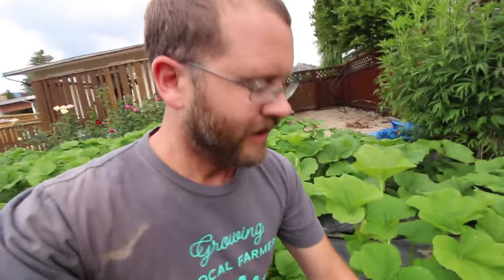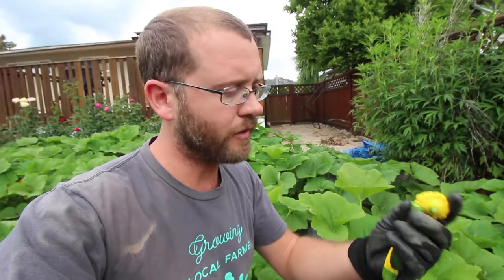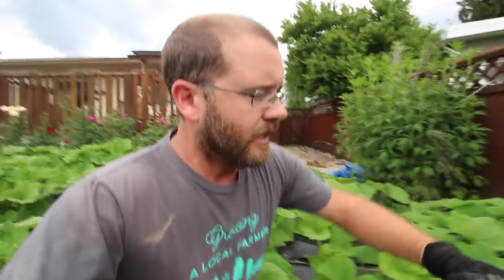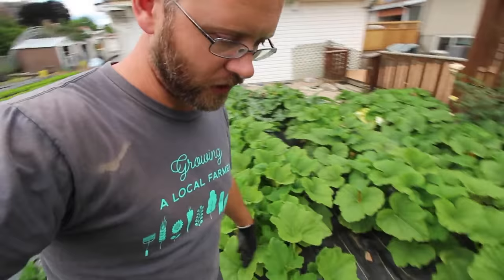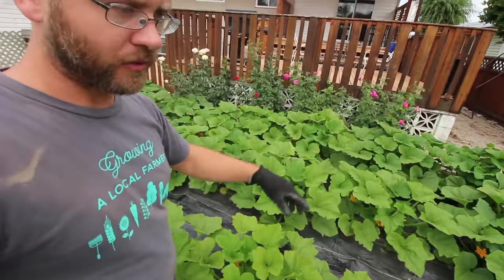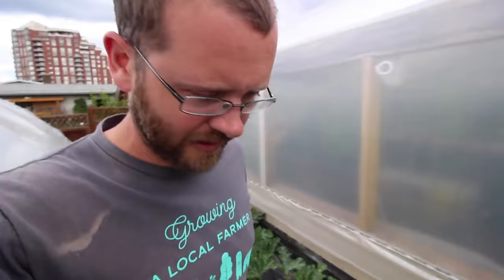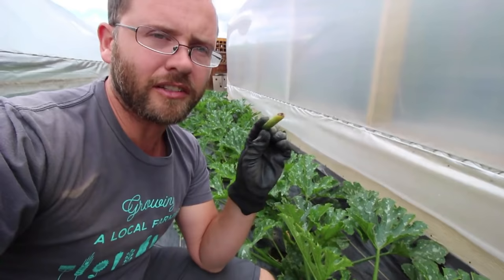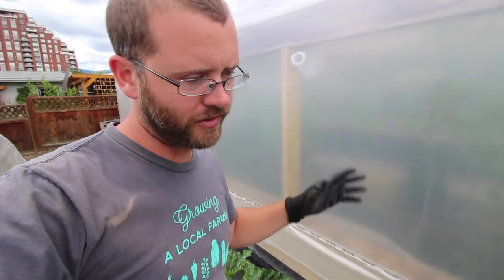Patty Pan Squash: The Unique and Versatile Delight!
Welcome to the world of Patty Pan Squash! Get ready to explore this unique and delightful crop as we delve into its growing secrets and bountiful harvest potential. Join Curtis Stone in this crop focus episode to discover everything you need to know about Patty Pan Squash and how to cultivate it like a pro!